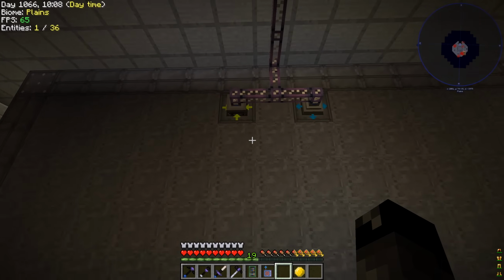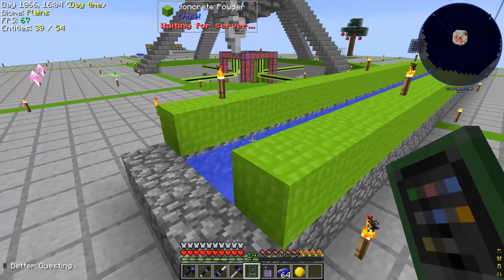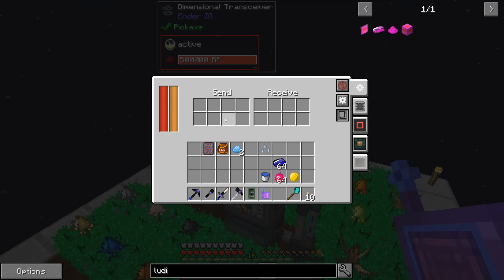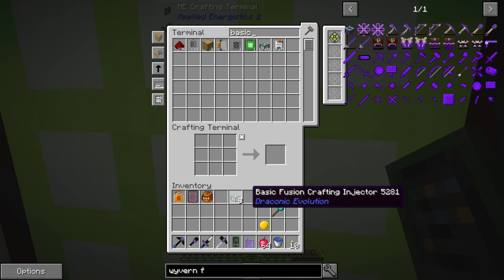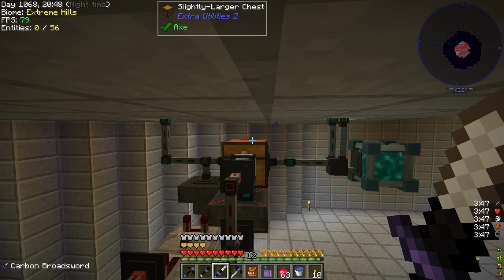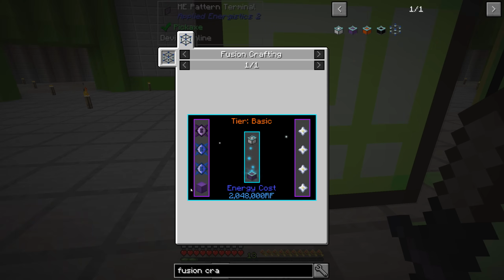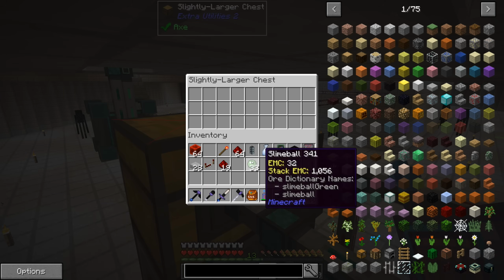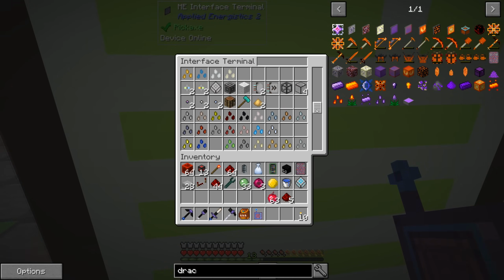Project Ozone Lite - AUTOMATED FUSION CRAFTING [E41] (HermitCraft Server Modded Minecraft Sky Block)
Love Project Ozone Lite? Show support! Thumbs Up! ♥

Watch Hypno play through the Project Ozone Lite Sky block mod pack on the HermitCraft Skies Server! This is Project Ozone as light weight as possible with a limit of only 135 mods. Project Ozone Lite is made for computers that wouldn't be able to handle a normal Project Ozone pack. This pack was made with multiplayer and performance in mind. Project Ozone Lite (POL or POLite for short) uses the Better Questing mod, almost every quest is a retrieval task, and all quests should detect no matter if you unlocked the quest or not.

► MODPACK INFORMATION
Project Ozone Lite - Garden of Glass World Type